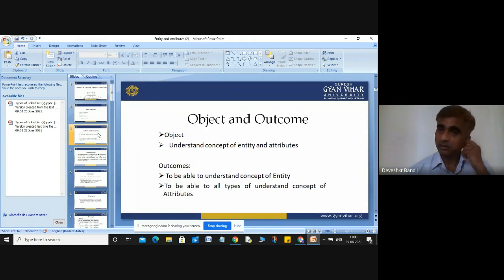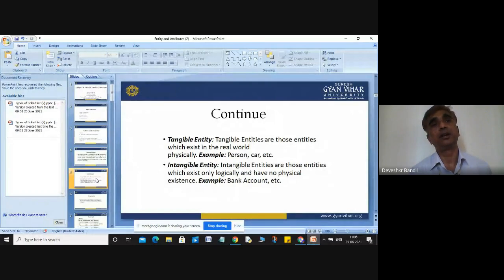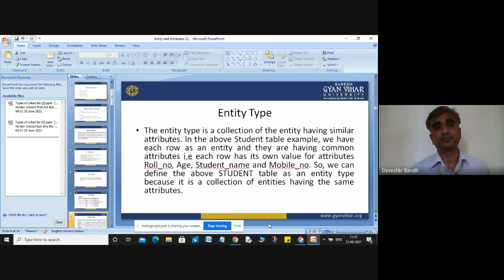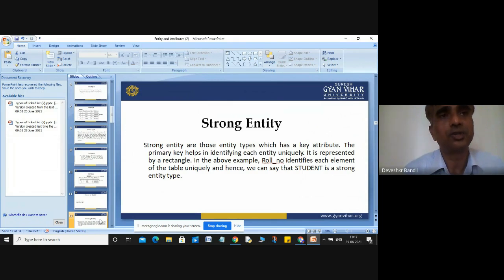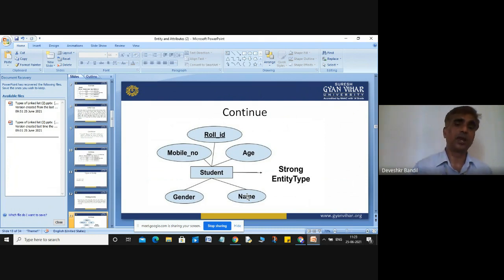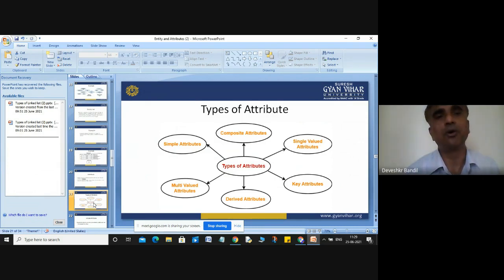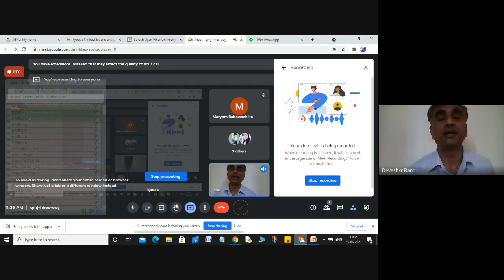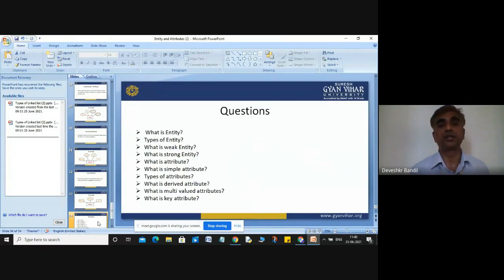Types of Entity and Attributes